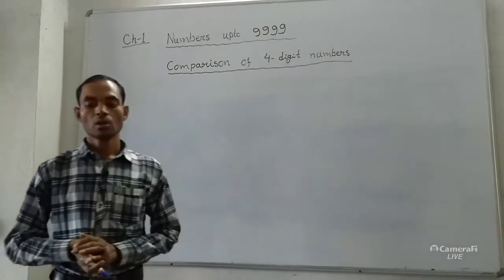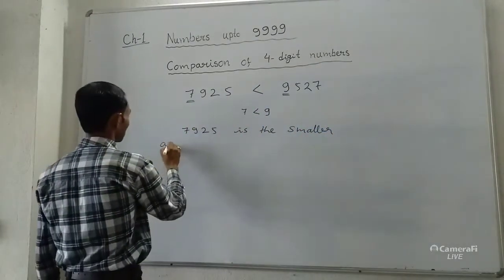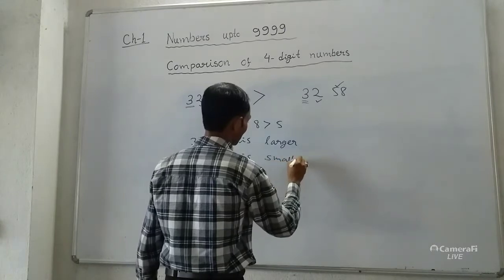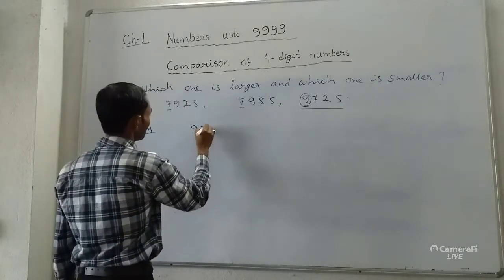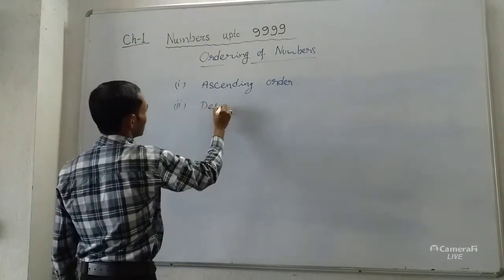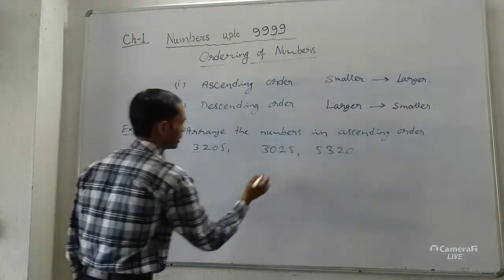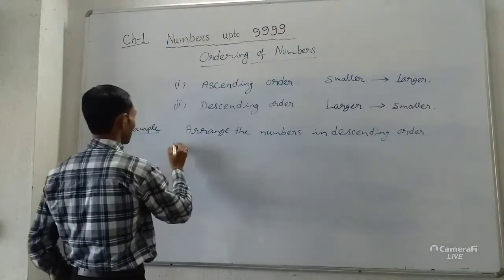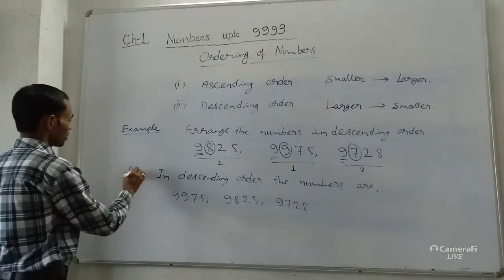Ch-1, Numbers upto 9999 ( comparison of 4-digit numbers, ordering of numbers )